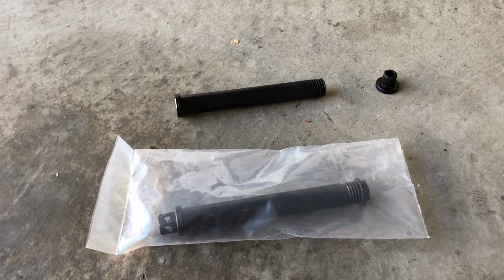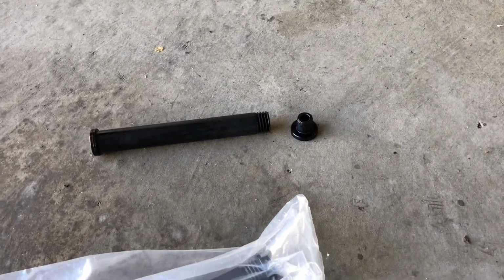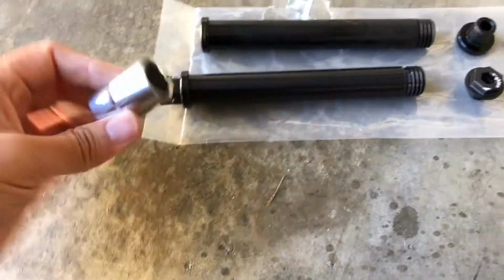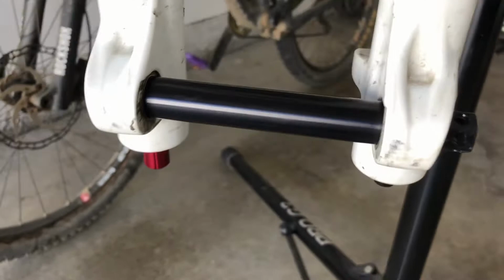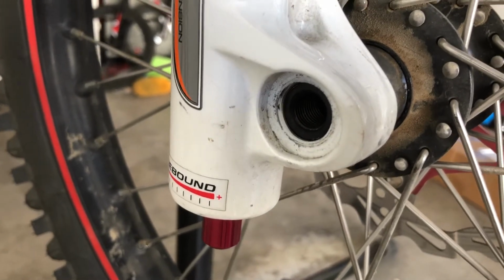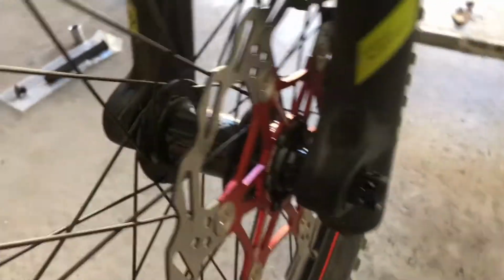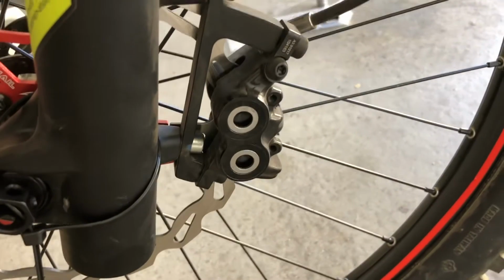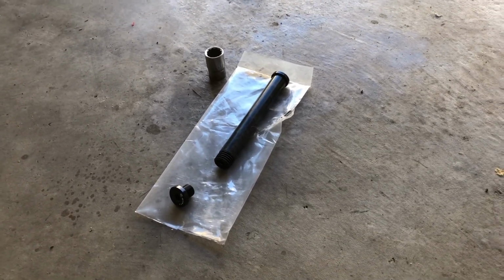RST Killah updated axle for the Sur Ron Light Bee